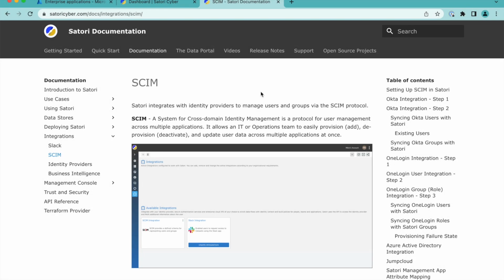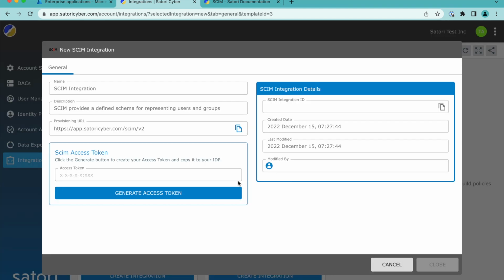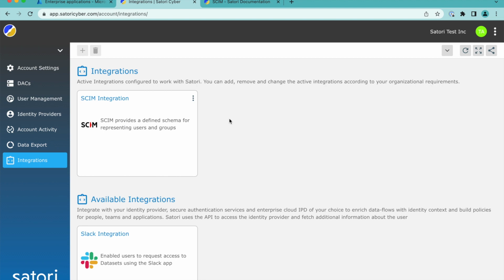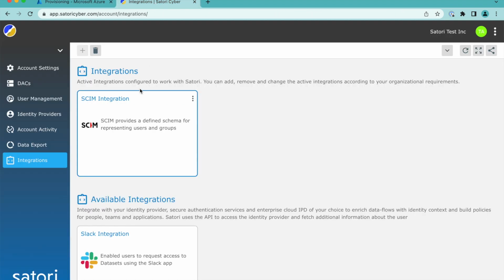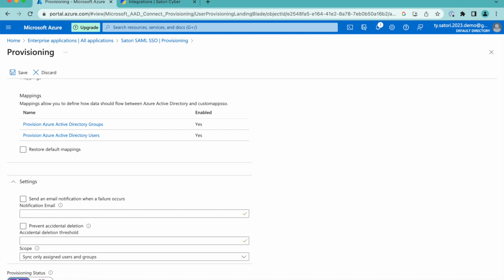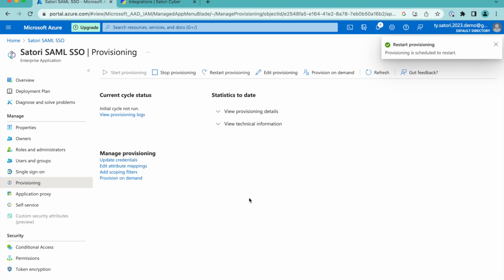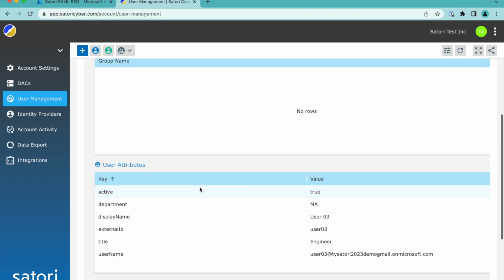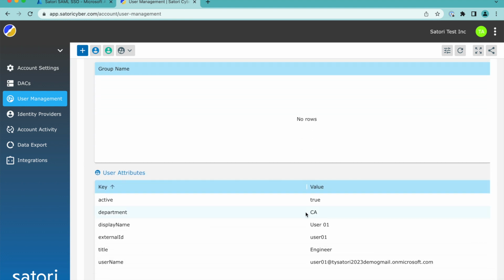Satori Azure SSO Part 6 Setting up SCIM